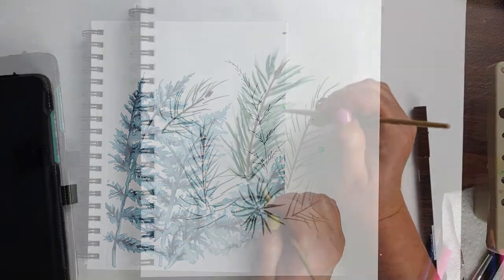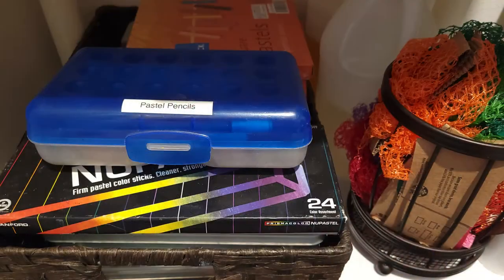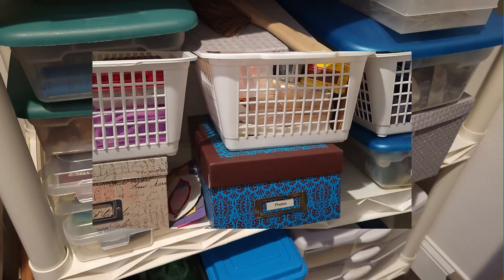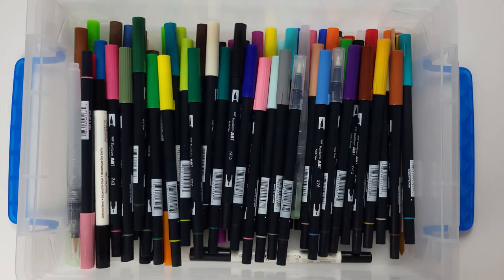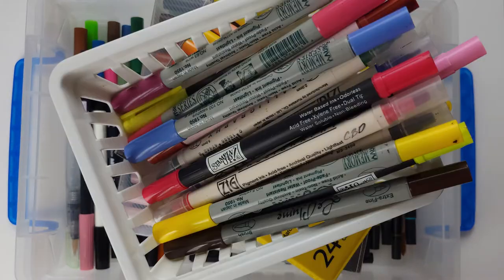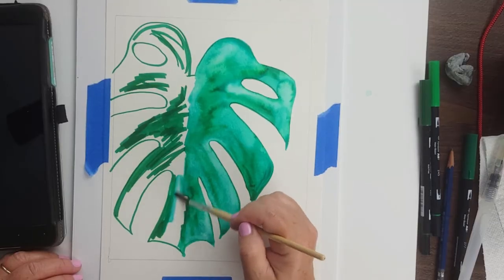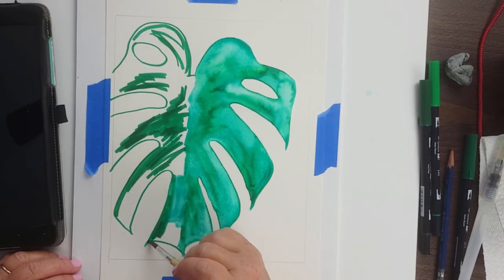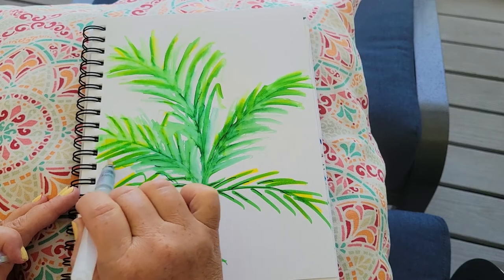Painting Watercolor Botanicals with Water-Based Markers | Skillshare Trailer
Use your water-based markers, like Tombow Dual Brush, to create easy, beautiful botanicals. This is a great technique for sketching on the go or those who are learning to control water media.

Got water-based markers sitting around in your crafting, lettering or stamping supplies? Let’s make some easy, watercolor paintings with them! This class will demonstrate how to use water based markers like watercolor paint. We’ll explore several techniques that are quick and fun. We’ll conclude with ways to use your mini-masterpieces.

Skillshare is a subscription based platform that give you access to thousands of classes, not just my few! They are always running some sort of trial so you can ‘try before you buy’ a subscription.